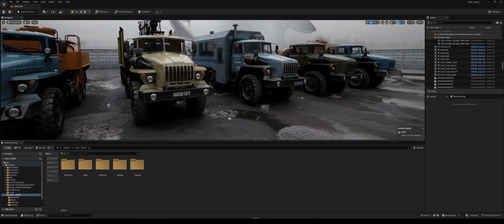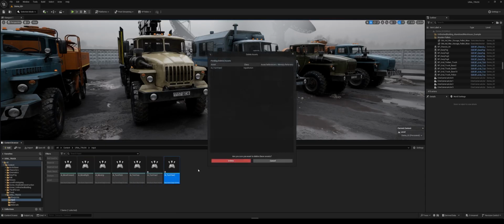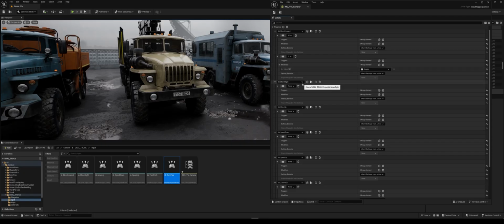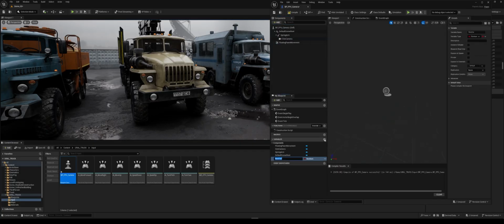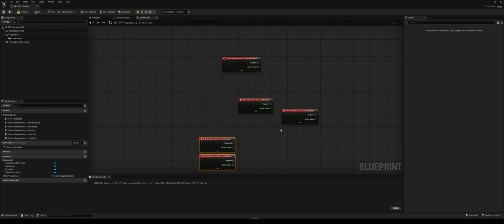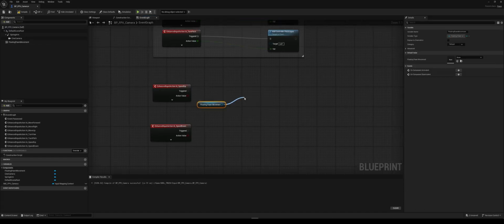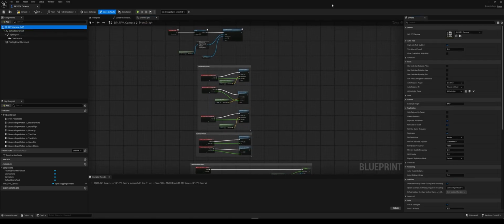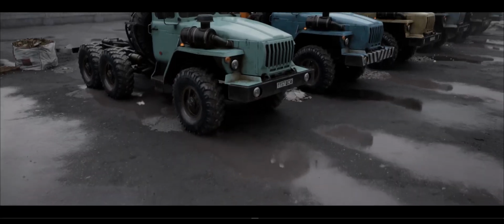UNREAL ENGINE 5 | FPV DRONE CAMERA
In this tutorial, I’ll create an FPV drone camera Blueprint in UE5 with a Spring Arm. You’ll map inputs, tune Camera Lag and Rotation Lag, and adjust FOV/sensitivity for smooth, cinematic flight.